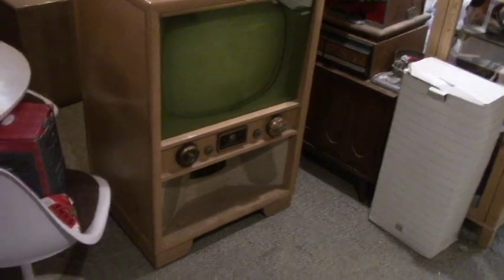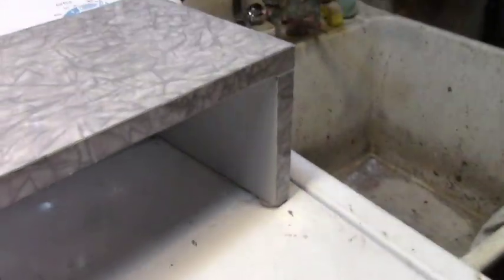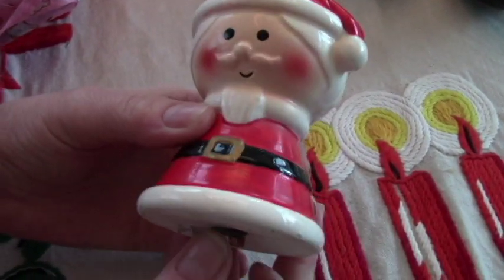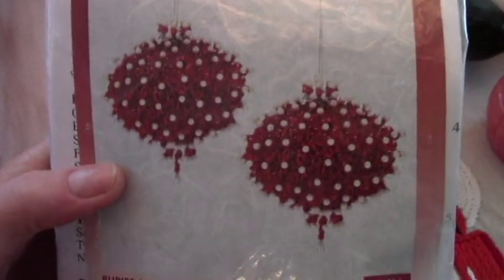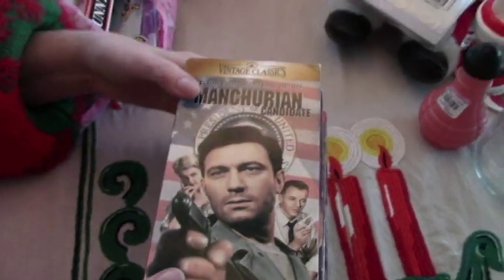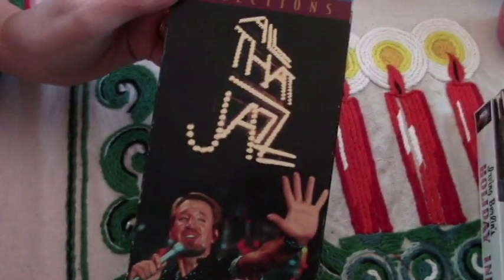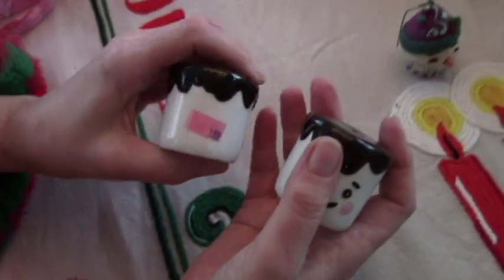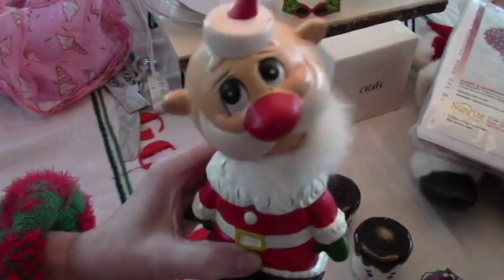RETROS Thrift Goodwill St Vincent Haul Vintage TV project...#660